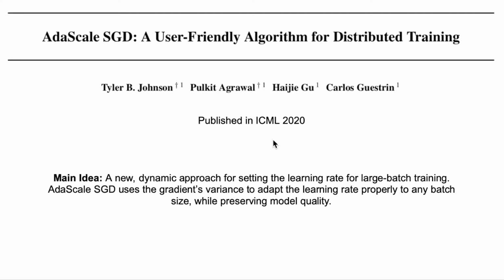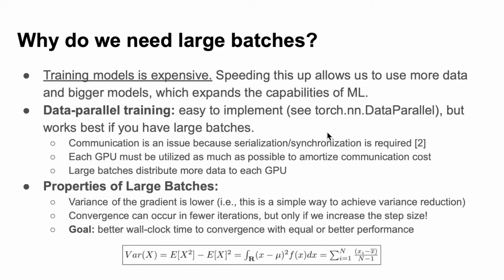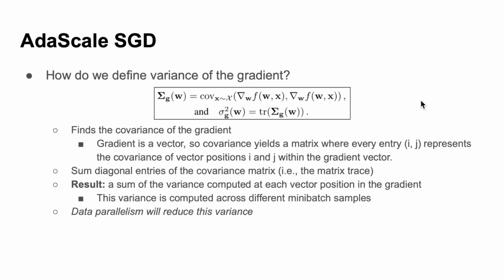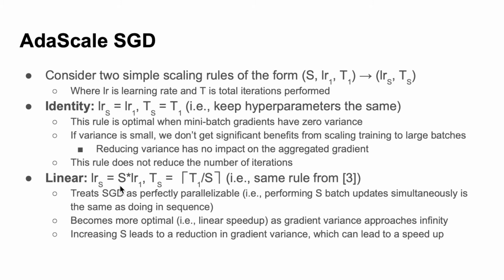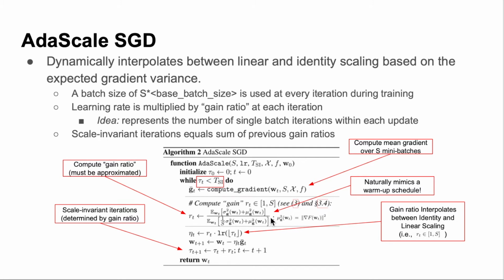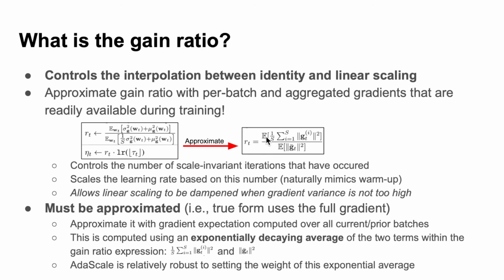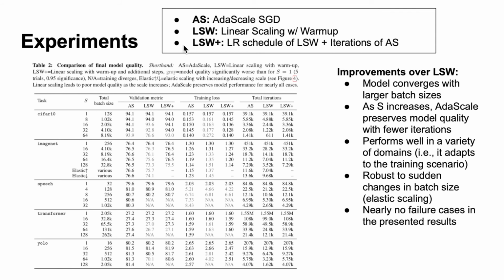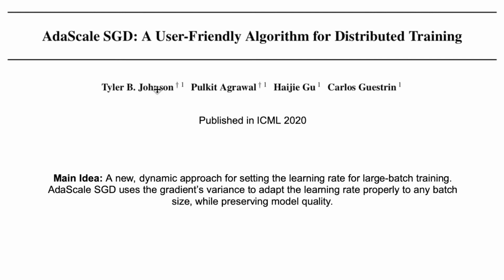Introduction to AdaScaleSGD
This video provides a introduction in to the AdaScaleSGD algorithm in a way that is (hopefully) understandable with minimal background knowledge. A link to the slide deck for the presentations is